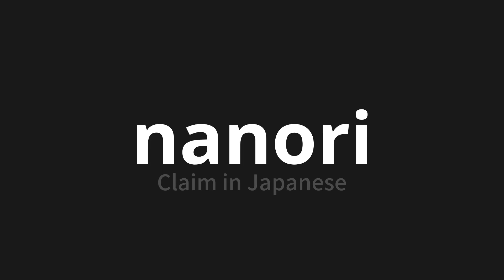How to pronounce nanori | 名乗り (Claim in Japanese)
Master the Pronunciation of 'nanori | 名乗り' - which means : Claim in Japanese 📝 with @PronunciationJapanese 🎓🗣️ - [Your Guide to Japanese]

Learn to pronounce 'nanori' perfectly in Japanese with our easy and engaging tutorial by @PronunciationJapanese! 📖📽️ In this comprehensive video, we provide you with native speaker examples 🗣️👂 and phonetic breakdowns 🎵 to ensure you get the pronunciation just right.